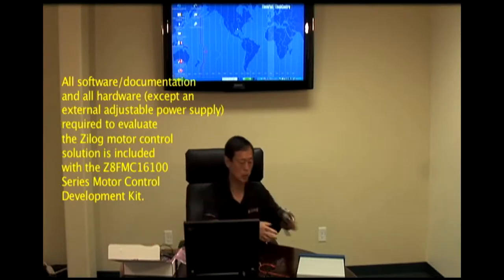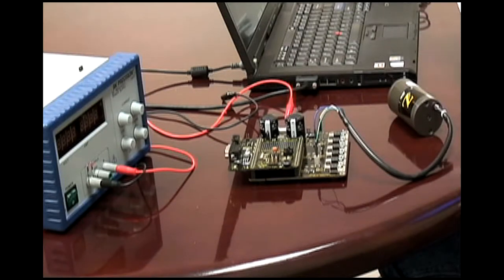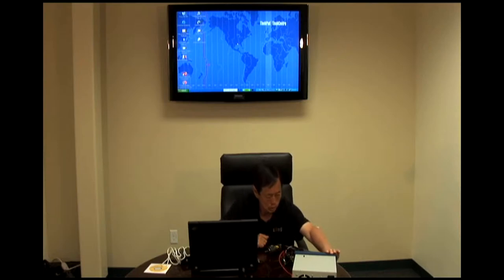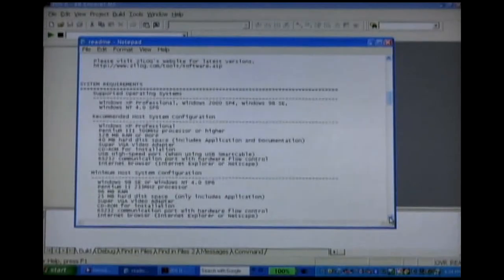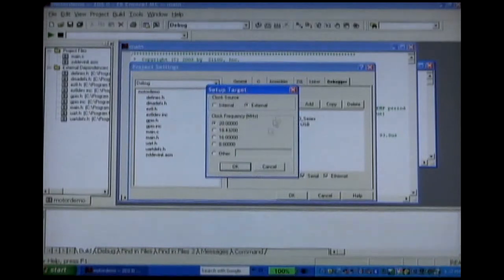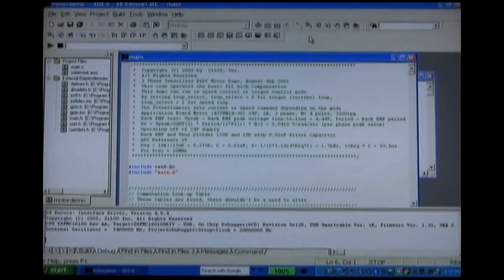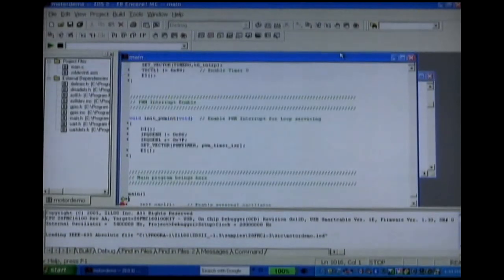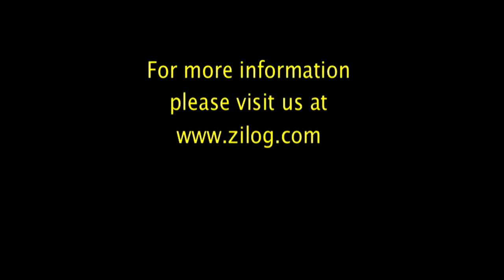Zilog Training Video: Brushless DC Motor Control with the Z8FMC16100 MCU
From Zilog's Instruction Video Series, a video demonstration of how to quickly set up and run a brushless DC motor using Zilog's Z8FMC16100 MCU.